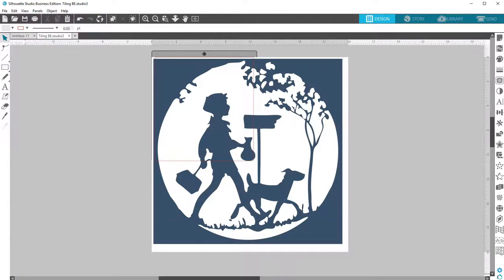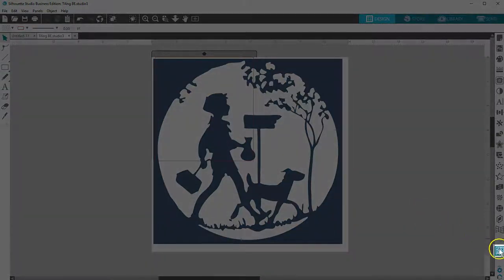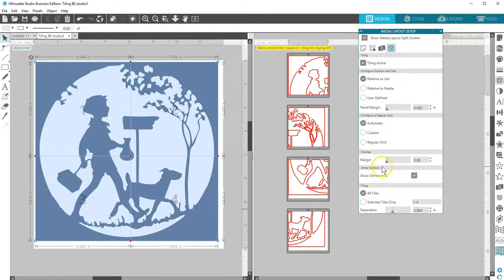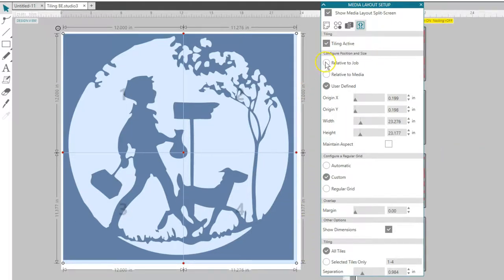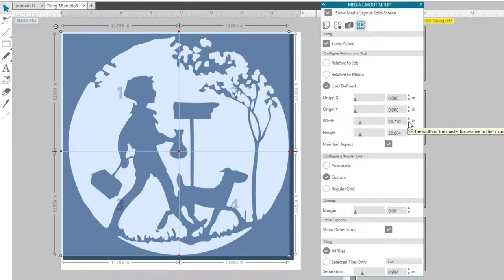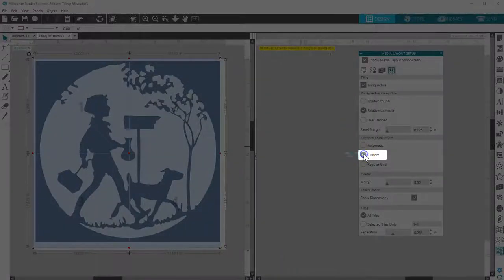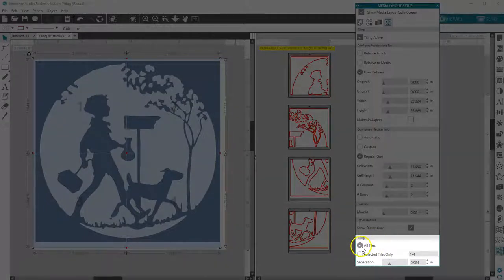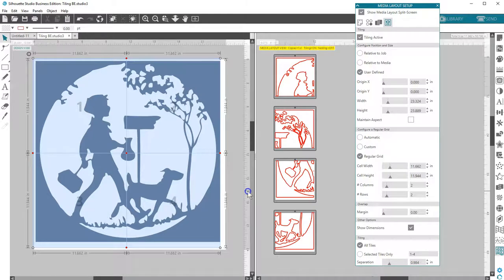Розбивка (розрізка) макету на рівні частини у Silhouette Studio Business Edition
Розбивка (розрізка) макета на рівні частини (Tililng) – це відео показує, як можна в програмі Silhouette Studio розбити великий макет на кілька рівних за розміром частин і потім після вирізки, з'єднавши ці частини, отримати готовий макет.

Разбивка (разрезка) макета на равные части (Tililng) – данное видео показывает, как можно в программе Silhouette Studio разбить большой макет на несколько равных по размеру частей  и потом после вырезки, соединив эти части, получить готовый целый макет.
Купить программу Silhouette Studio Business Edition вы можете в нашем магазине